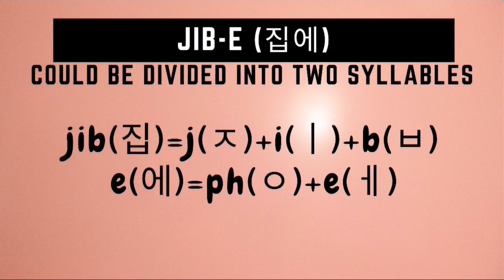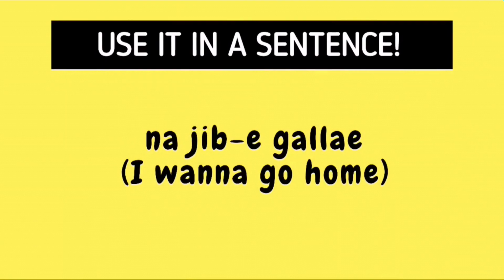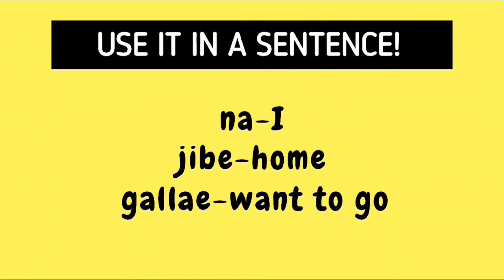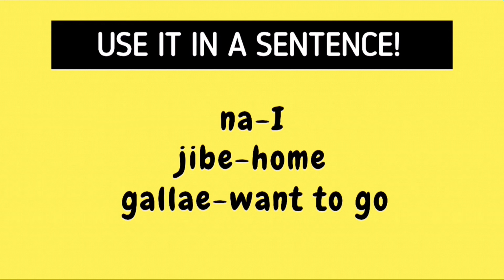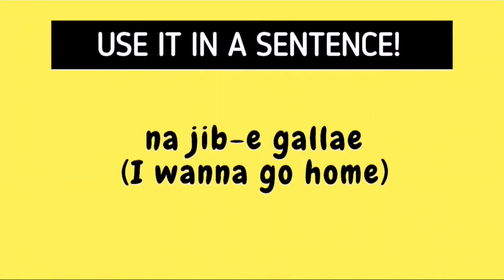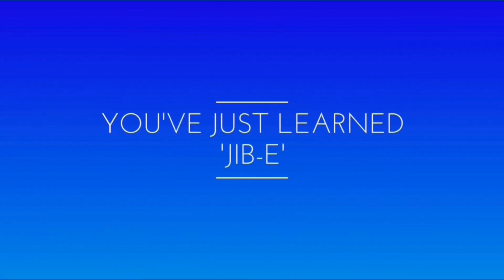Learn Korean Word 45: JIB (집) - Revisited - Learn Korean with Dae-Hangul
Learn Korean Word 45: JIB (집) - Revisited

Note: This is a revision of video for Word No. 45: JIB (this video is made to correct typos and unintentional mistakes on the previous video version)

[tags]
easy korean
learn korean
speak korean
write korean
korean language
korean phrases
korean grammar
korean vocabulary

hangul alphabet
hangul pronunciation
hangul reading practice
hangul lesson
hangul learning
hangul basic
hangul beginner
hangul book
hangul basic tutorial
hangul consonants
hangul class
hangul day
hangul easy to learn
hangul easy
hangul start
hangul for kids
hangul quiz
hangul handwriting
hangul topik

hangugeo pronunciation
hangugeo tutorial
hangugeo alphabet
hangugeo basic
hangugeo easy to learn
hangugeo intro
hangugeo topik